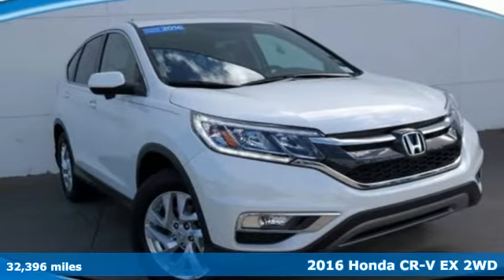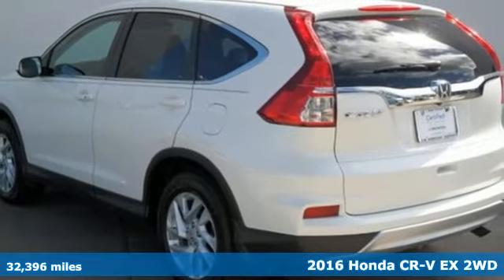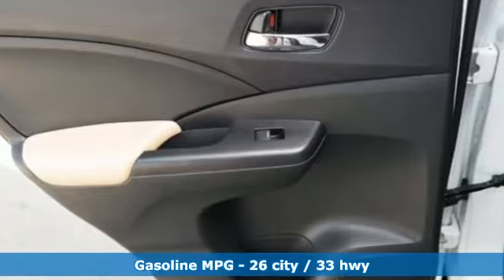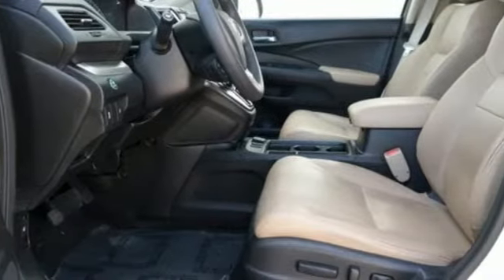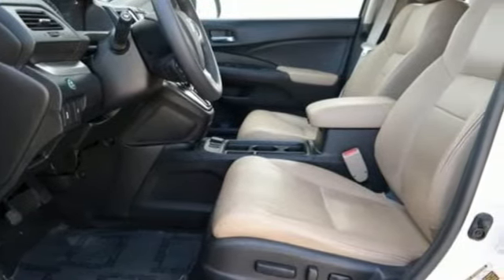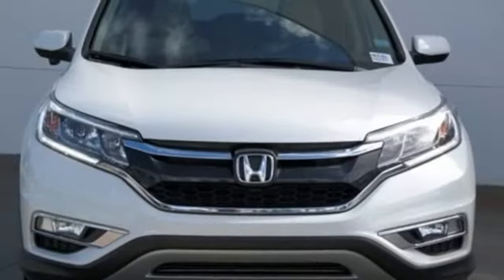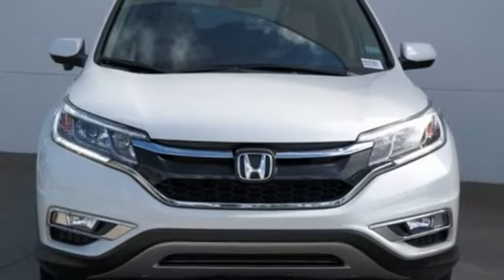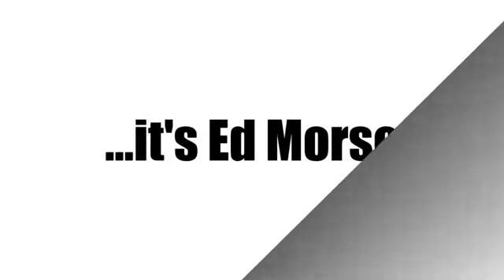Certified 2016 Honda CR-V West Palm Beach Juno, FL HR4361 - SOLD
Year: 2016
Make: Honda
Model: CR-V
Trim: EX
Engine: 2.4L I-4 16-Valve DOHC i-VTEC Engine
Transmission: Automatic
Color: White Diamond Pearl
Interior: Beige
Mileage: 32396
Stock #: HR4361
VIN: 5J6RM3H56GL031611
Contact Ed Morse Honda today for information on dozens of vehicles like this 2016 Honda CR-V EX. When you purchase a vehicle with the CARFAX Buyback Guarantee, you're getting what you paid for. This Honda CR-V EX has a tough exterior complemented by a well-designed interior that offers all the comforts you crave. This vehicle was engineered to be both economically and environmentally friendly with exceptional fuel efficiency. The CR-V EX is well maintained and has just 32,389mi. This low amount of miles makes this vehicle incomparable to the competition. More information about the 2016 Honda CR-V: Honda has a successful formula for their compact SUV and they see little reason to deviate too much. All CR-Vs come with a capable 4-cylinder engine, a cleverly designed interior and compact exterior dimensions. This is all wrapped up in attractively designed sheet metal and sold with available all-wheel drive at a competitive price. While some competitors have allowed their vehicles to balloon in size, features and price, Honda has steadfastly stuck to the winning formula that has made every generation of CR-V a success. Strengths of this model include available all-wheel-drive., Practical, and well-equipped

Address:
3790 West Blue Heron Boulevard